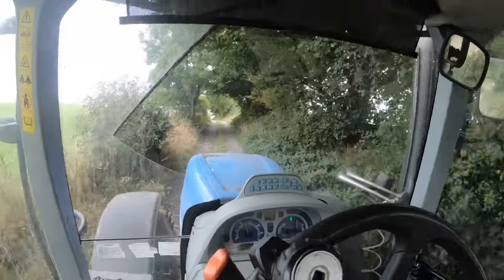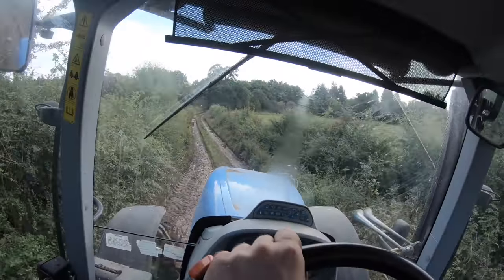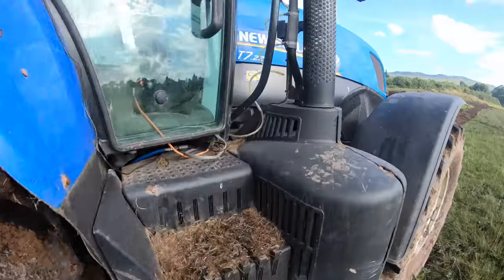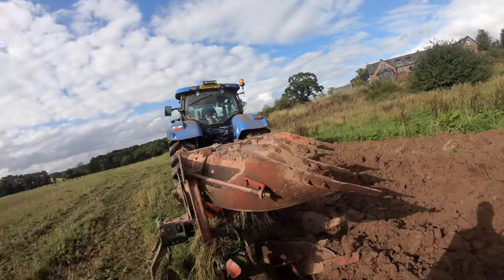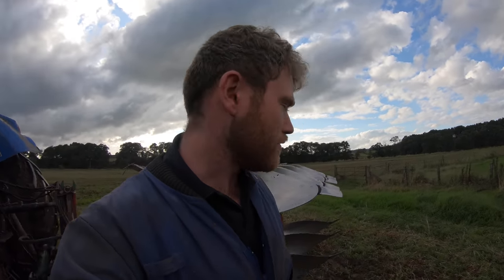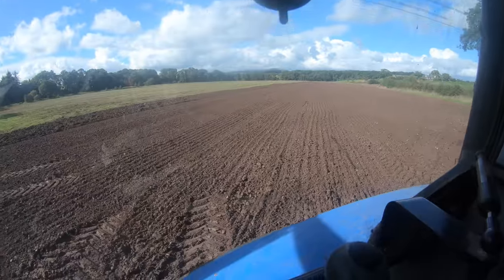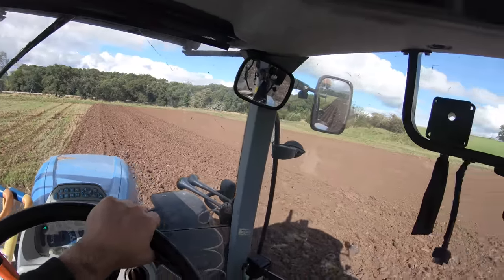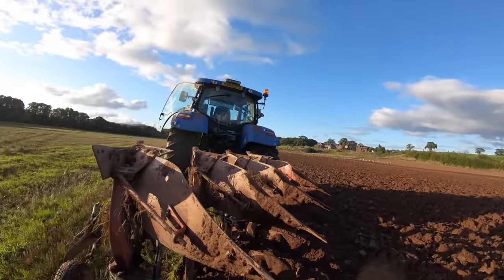TRACTOR WORK-PLOUGHING AND SOWING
Getting the ground Ploughed and ready for sowing, dad ended up sowing in the field at the same time as me absolutely desperate to push on and get the crop in!!

Gopro hero 6 black, great camera and good sound quality:

The head torch I always wear:

The tractor phone holder: